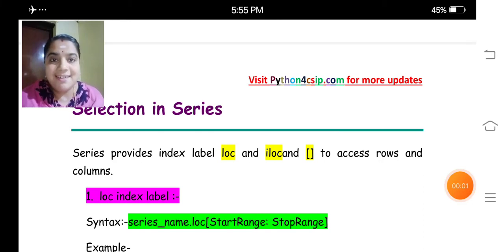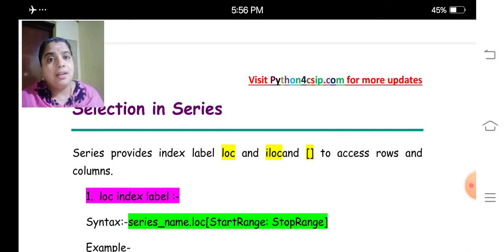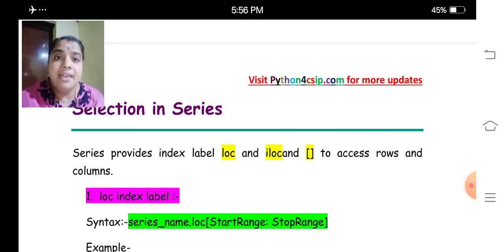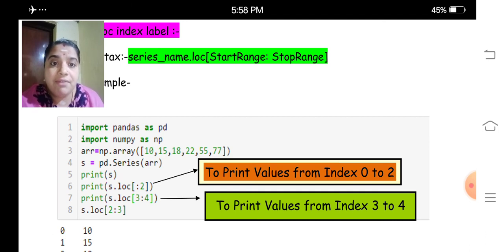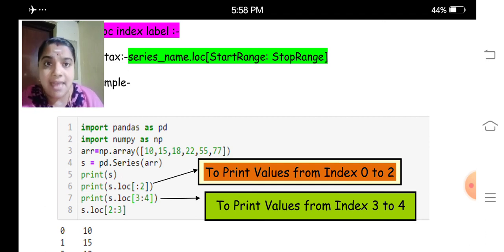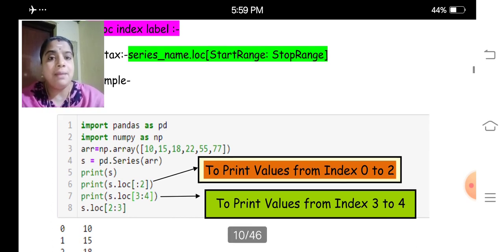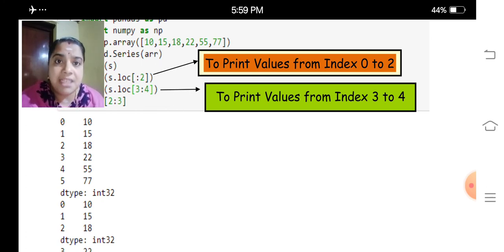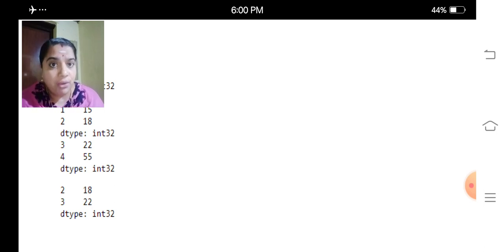12IP-MD3-Sep 14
Selection using loc(),iloc() and [] for Series